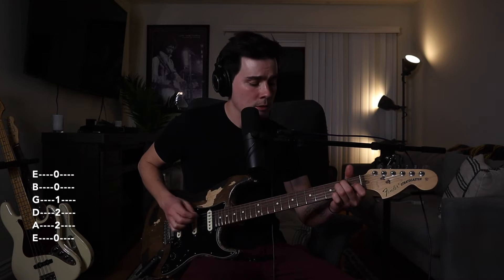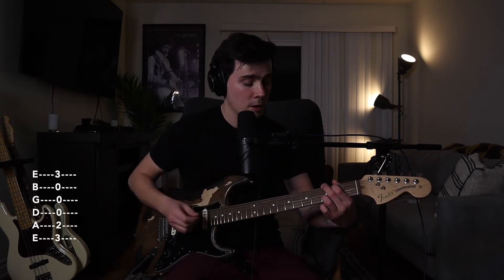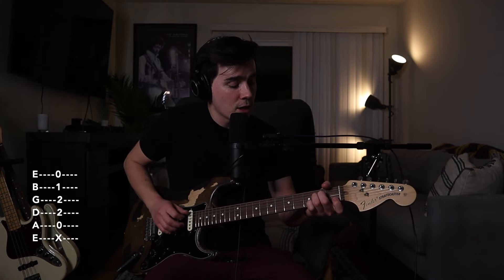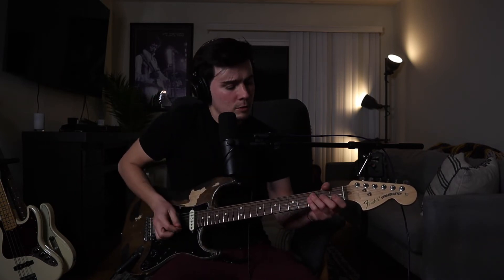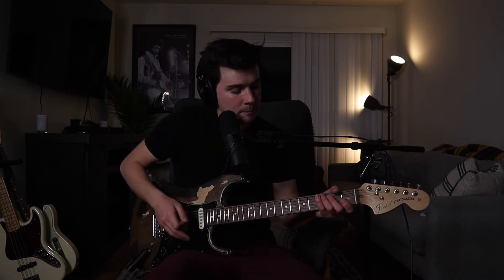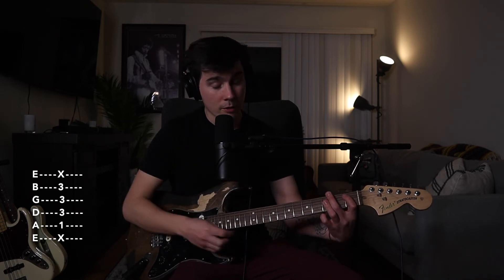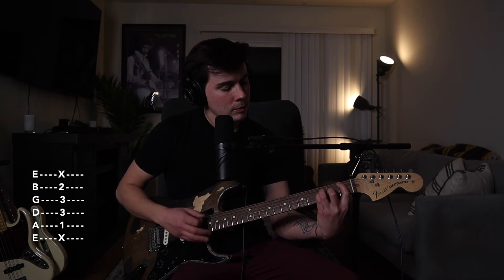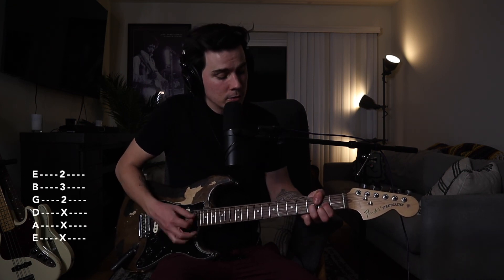Guitar For Beginners - Open Chords and Barre Chords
E major: 0:00
E minor: 0:26
G Major: 0:42
A Major: 1:24
A Minor: 1:55
C Major: 2:35
D Major: 3:06
D Minor: 3:26
E Major Barre Chord: 4:00
E Minor Barre Chord: 4:57
A Major Barre Chord: 5:17
A Minor Barre Chord: 5:42
C Major Barre Chord: 6:22
D Major Barre Chord: 7:22
D Minor Barre Chord: 7:55

Chords don't have to be as scary as everyone thinks. In this 8 minute video, you'll learn the open chords and how to move them up and down the fretboard.